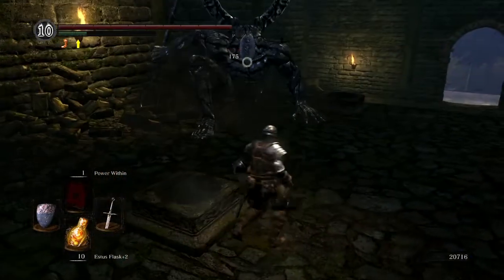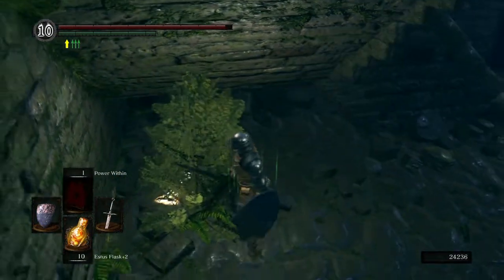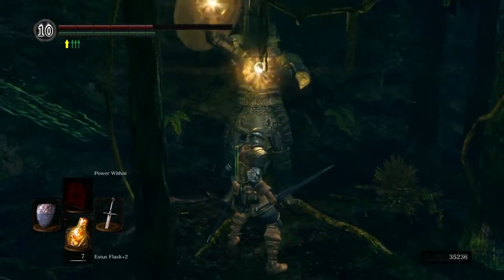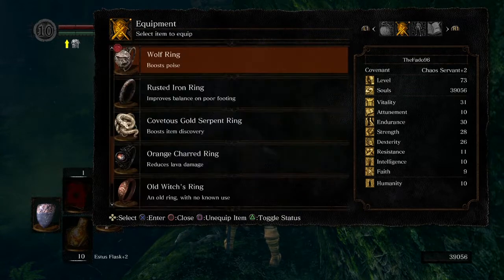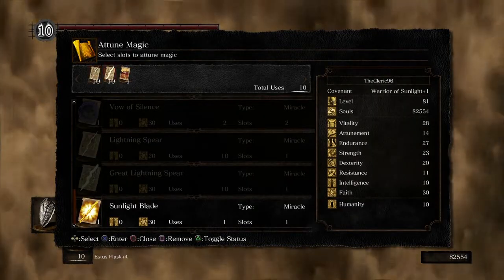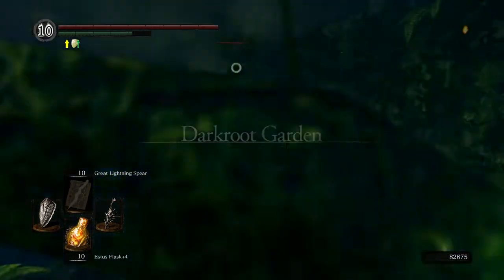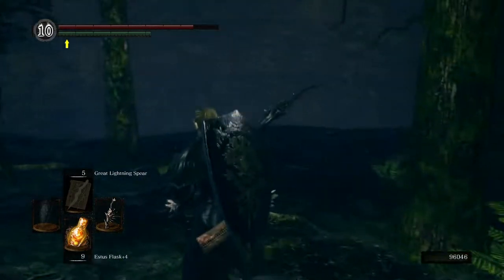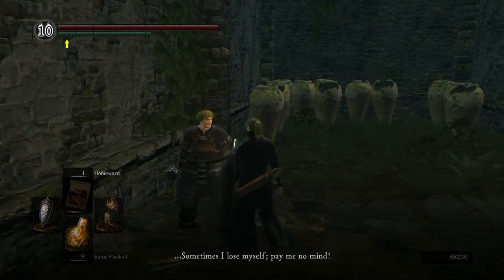Dark Souls - Ep.25 - Darkroot Garden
We take a much needed detour thorugh Darkroot Garden to retrieve a very important item.

Dark Souls is a 2011 action role-playing game developed by FromSoftware and published by Namco Bandai Games. A spiritual successor to FromSoftware's Demon's Souls, the game is the second instalment in the Souls series. Dark Souls takes place in the fictional kingdom of Lordran, where players assume the role of a cursed undead character who begins a pilgrimage to discover the fate of their kind.

Dark Souls has been cited as one of the best video games of all time. Critics praised the depth of its combat, intricate level design, and use of flavour text. However, the game's difficulty received mixed reviews, with some criticizing it for being too unforgiving. The original Windows version of the game was less well-received, with criticism directed at several technical issues. By April 2013, the game had sold over two million copies worldwide. Two sequels were released in the mid-2010s, while a remastered version was released in 2018.
(Source: Wikipedia)

- - - - - Timestamps - - - - -
0:00 - Warrior Segment
19:32 - Cleric Segment